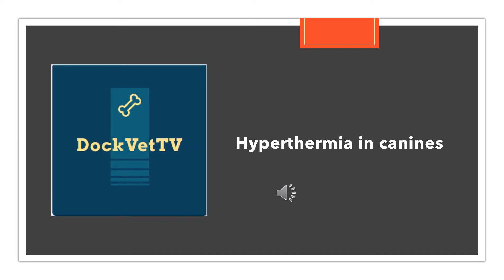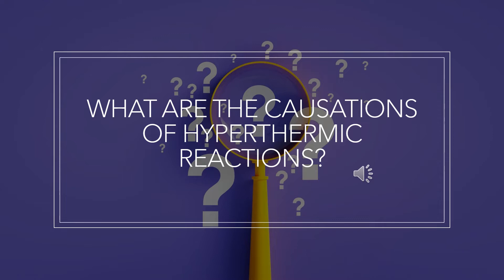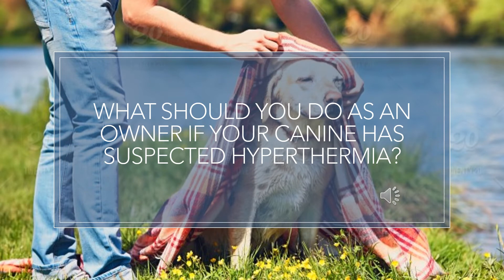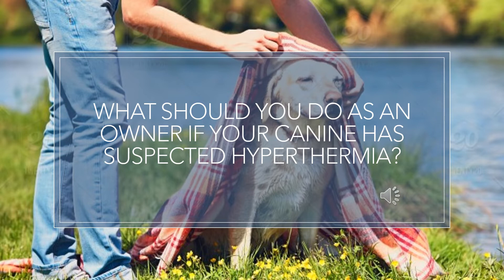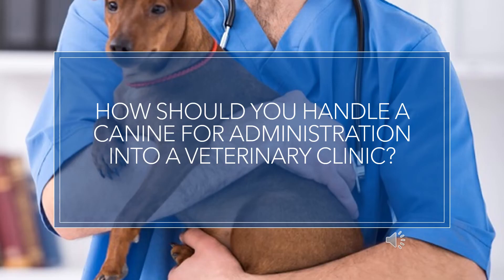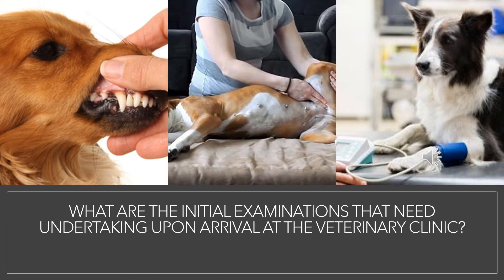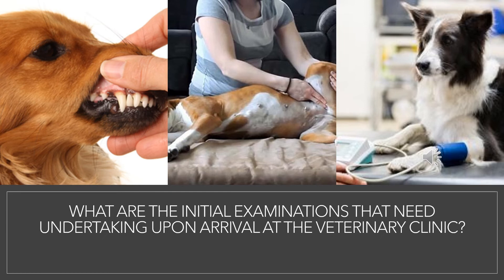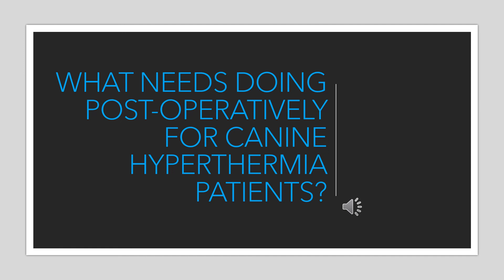Canine with hyperthermia - a veterinary approach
Canine hyperthermia and home and veterinary remedies will be explored in this video.